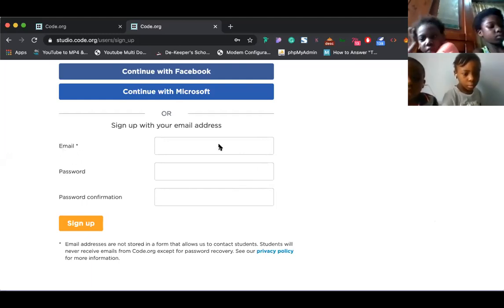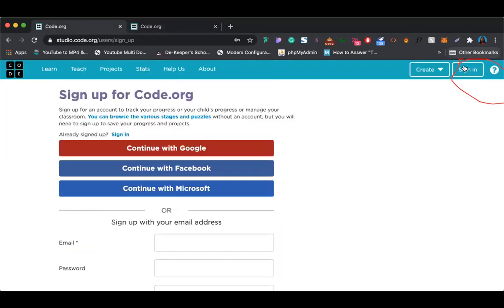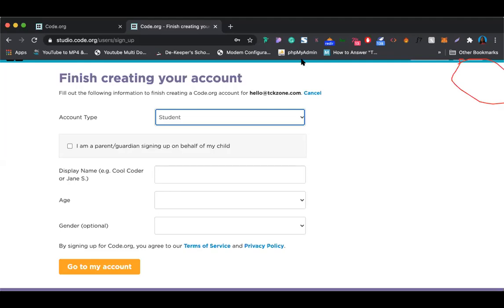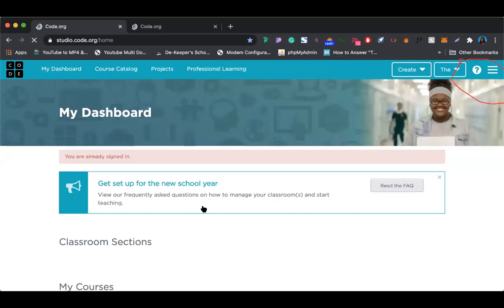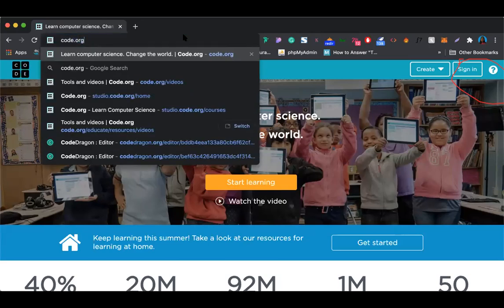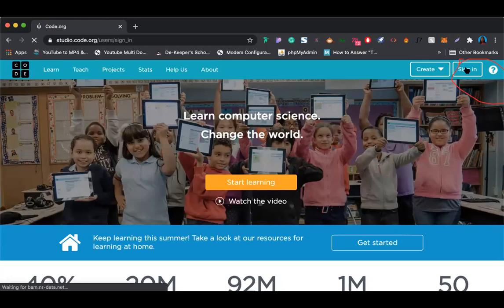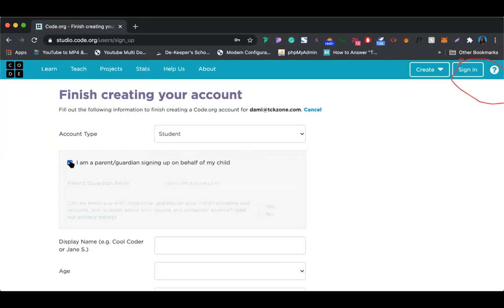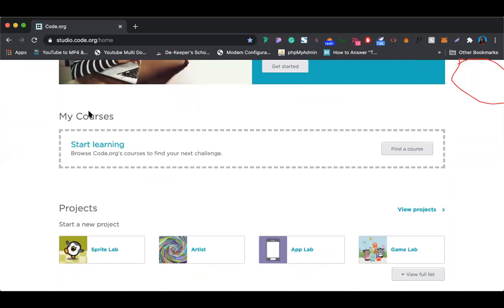Free coding class for kids with TCKZone - 19th August 2020 (B)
Weekly coding class for kids every Wednesday at 11:00 am (WAT)

Welcome once again everyone, over the next few weeks we would explore the world of coding together using really exciting tools

Here are the things required for this class
1. Tablet or Laptop
2. Data connection
3. Telegram(which we already have😄) and Zoom
4. Willingness to learn

We would be exploring the following tools and sites which makes it really fun for kids to learn how to code

And many other exciting tools

The kids learn about coding, pair programming, debugging, loops, event, online safety amongst others.